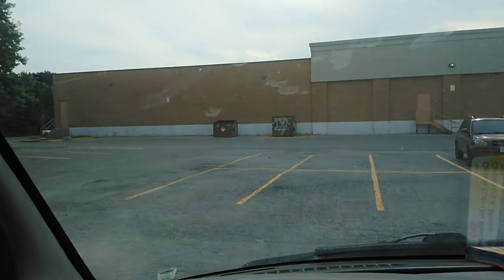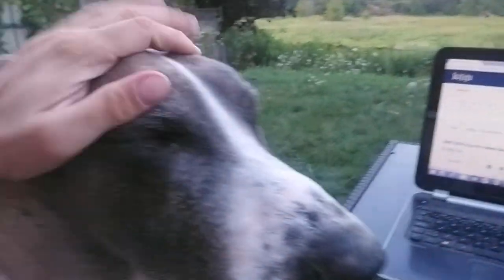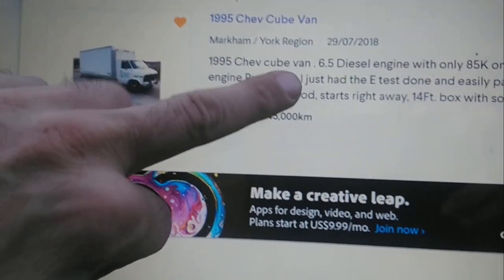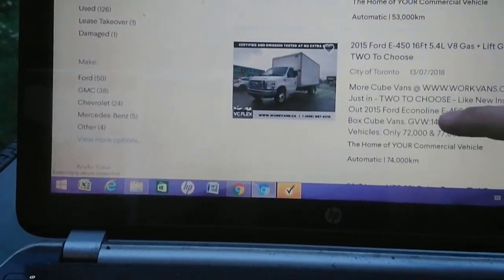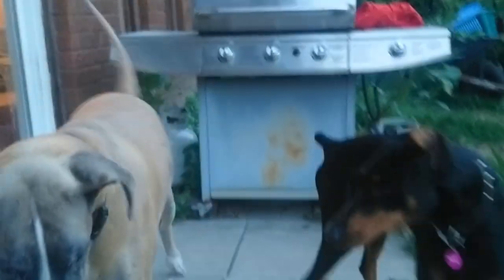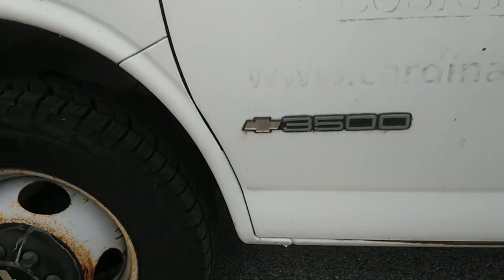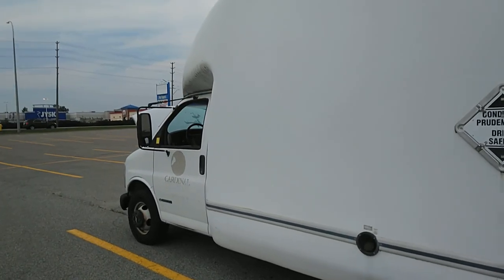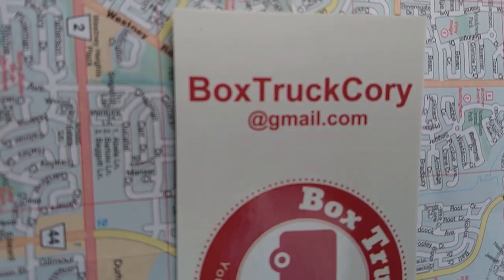Buy This Box Truck to Live In??? | Self Build Van Conversion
Shopping for a box truck to build a tiny house RV conversion. I've got plans for a stealth off grid camper van. All I need now is to find the right vehicle to live in. More tour and build videos on this channel!

Box Truck Cory converted a box truck into an RV and hit the road after a terminal medical diagnoses (Sarcoidoses in heart, lungs, lymph nodes, kidneys and skin). He camps around the US and Canada on BLM and National Forest land.